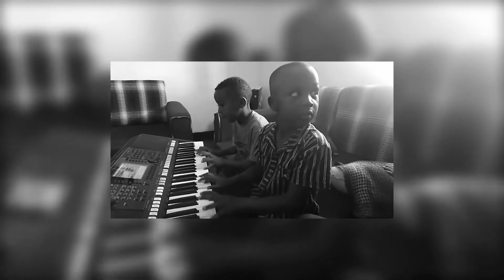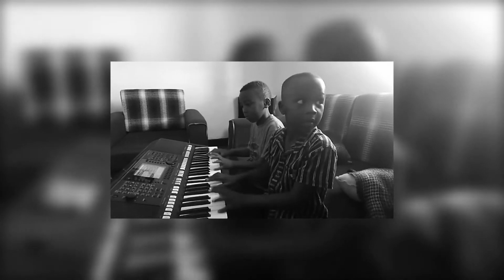All major chords with two hands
Turabashimiye kubwo kubana natwe n'ibitekerezo mutanga

buri munsi

ubaye ufite igitekerezo //icyifuzo waduhamagara kuri:
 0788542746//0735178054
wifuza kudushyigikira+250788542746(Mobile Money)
niba kandi ufite impano watwandikira kuri nimero twanditse haruguru